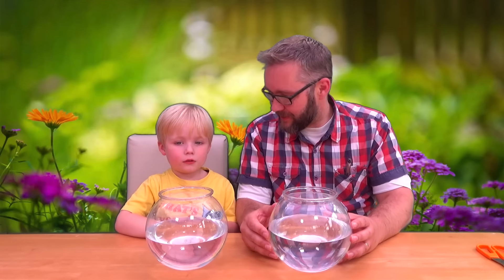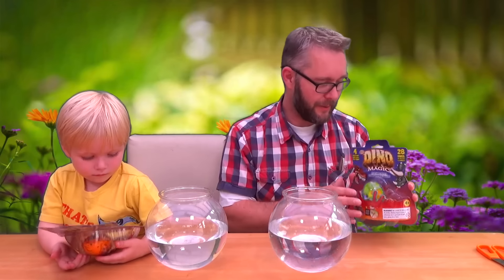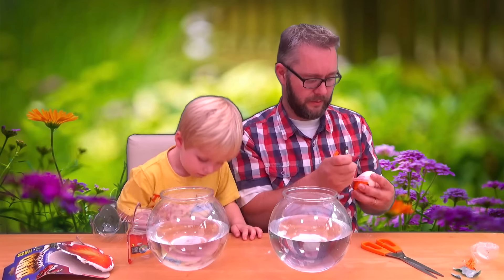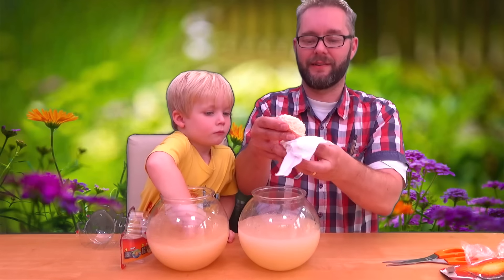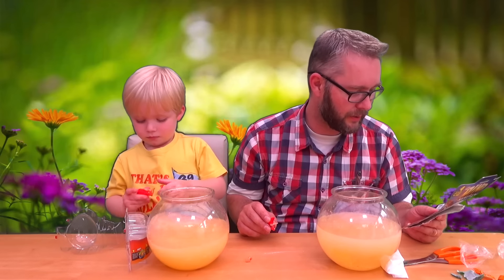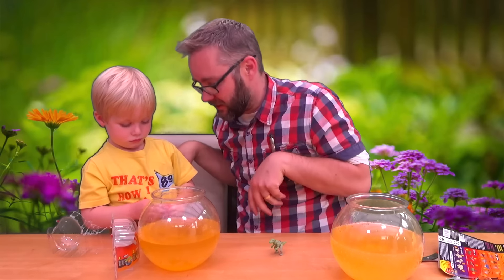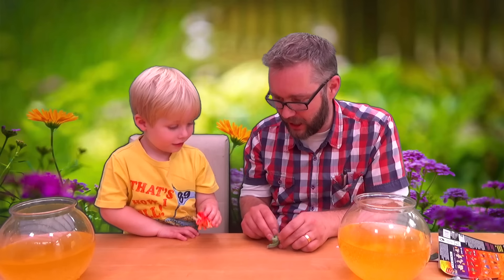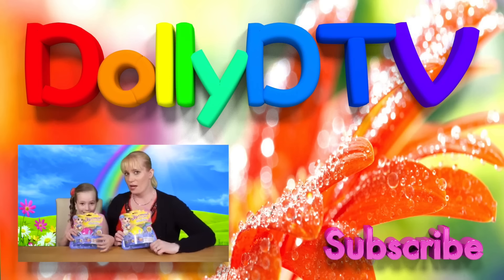Dino Magic Fizz Surprise Toys/Eggs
Hello and welcome to another episode of DollyD TV, in this video Spencer and Daddy, Open and play with the Dino Magic Fizz Surprise, which ones will they get?

Purchased Tescos Supermarket for £3.99 each

We are not sponsored or paid to promote these products, they are purchased out of our on pocket.

DollyD TV
CHIPPENHAM
SN15 9HR
ENGLAND

Credits.

Background